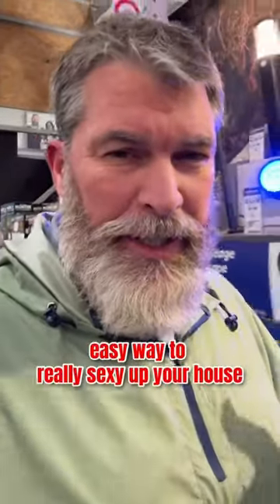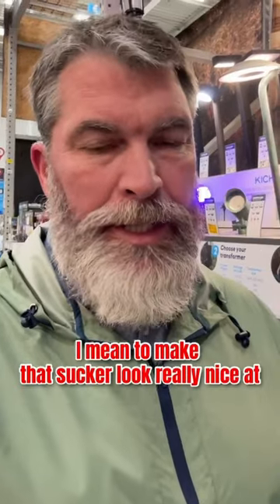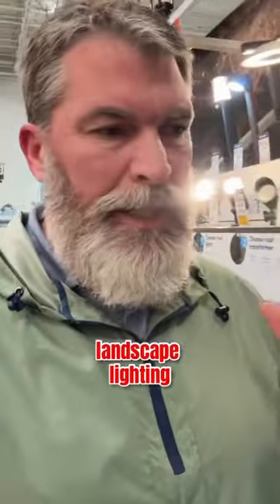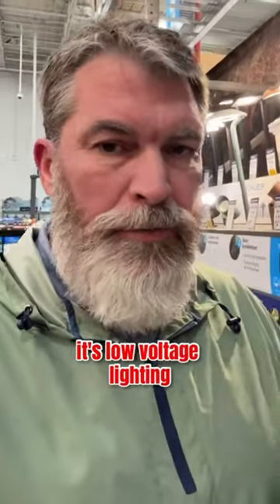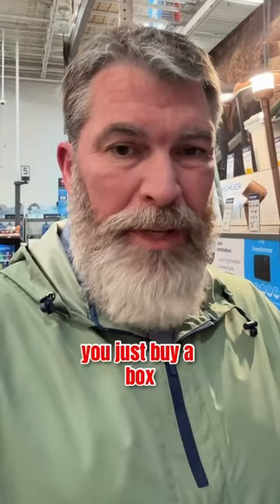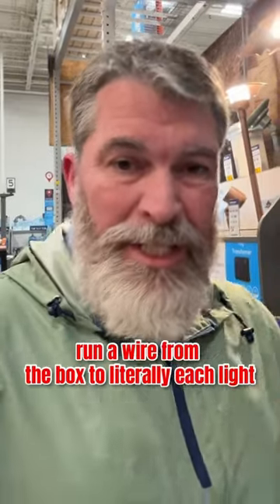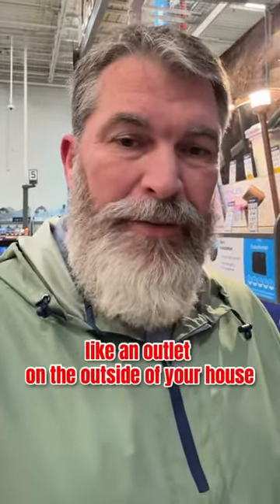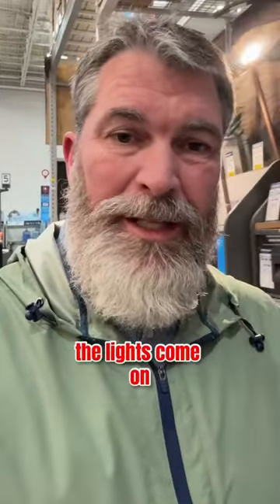This is Super Easy…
This can totally change the look of a home @TheRealWayneTurner